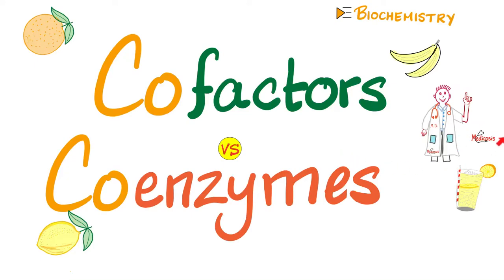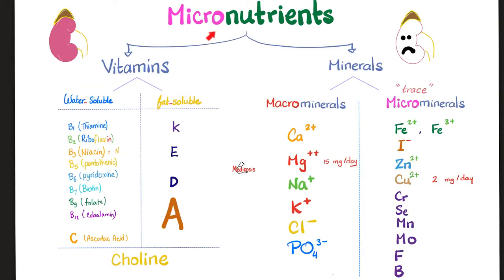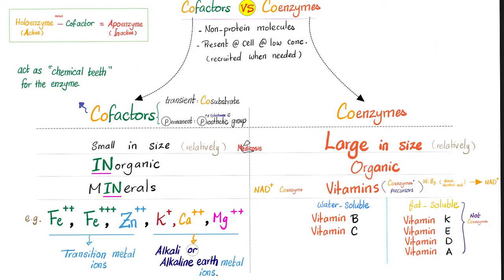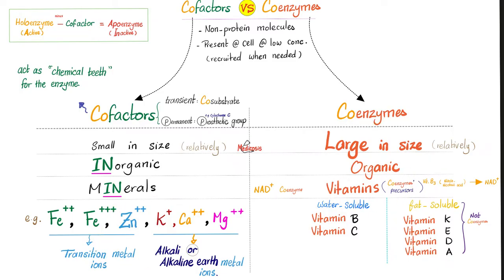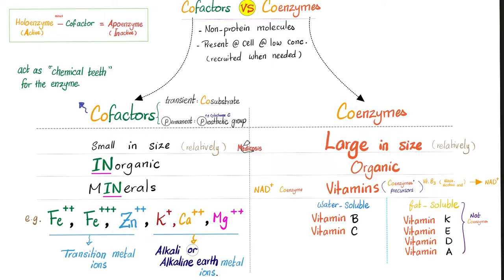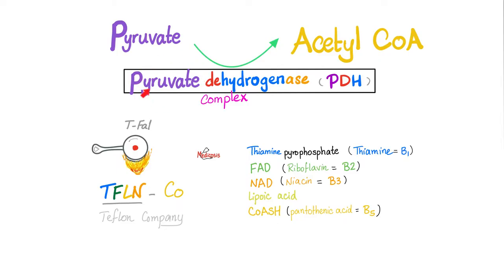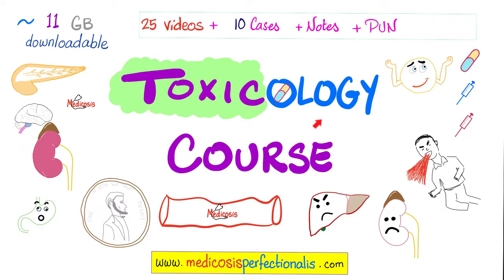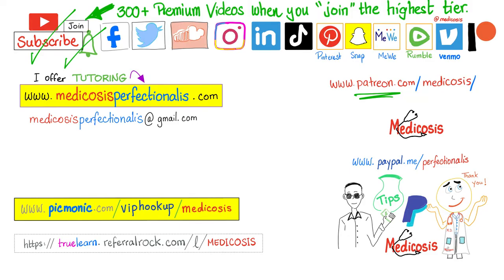Coenzymes vs. Cofactors - What’s the difference? - Diet and Nutrition - Biochemistry Series